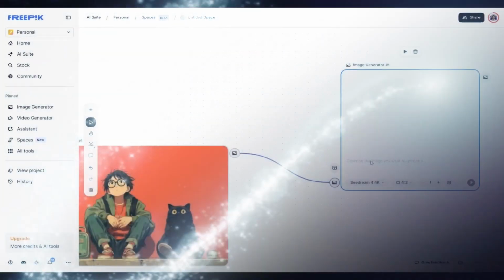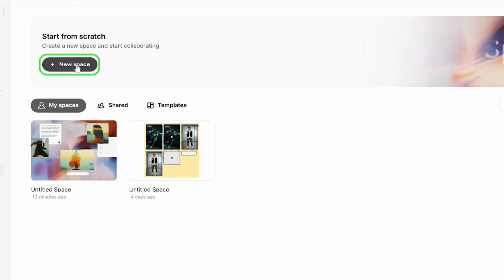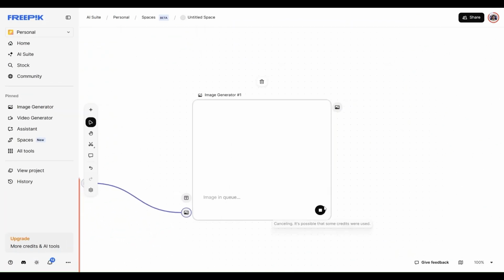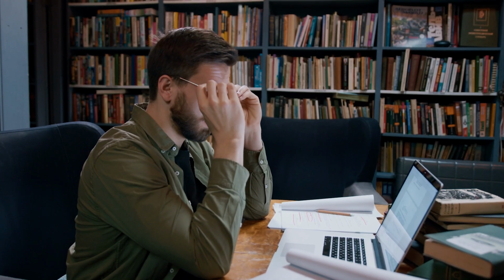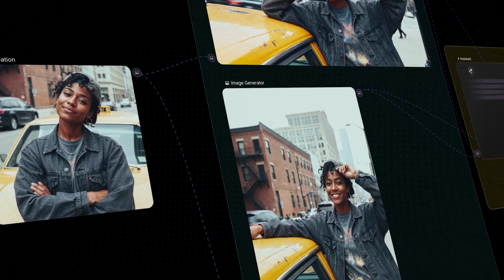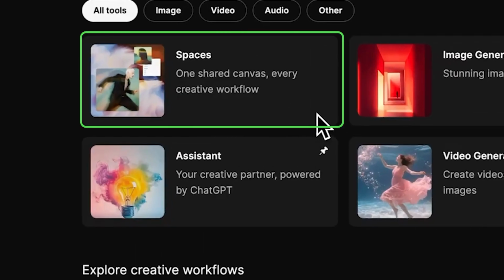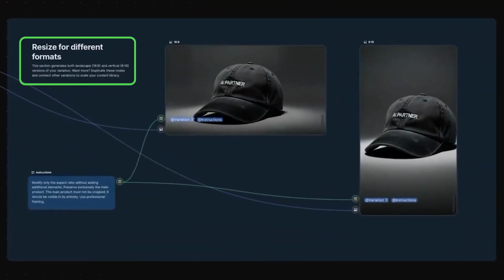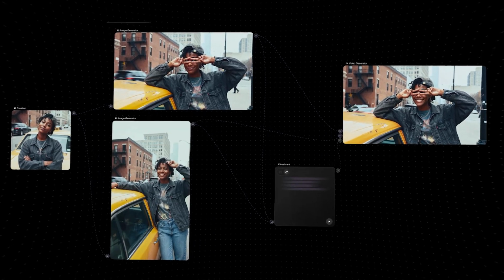How To Build Node-Based AI Workflows In Freepik Spaces! (Now Magnific)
In this tutorial, I’ll show you how to build node-based AI workflows inside Freepik Spaces so you can create brand assets and professional creatives by combining image, video and text assistants:

00:00: Intro
00:42: Creating AI Images
01:38: Creating AI Videos
02:09: Using AI Assistant
02:46: Using AI Upscale
02:55: Managing Freepik Spaces
03:40: Using Templates In Freepik Spaces
04:39: Pricing and Key Takeaway